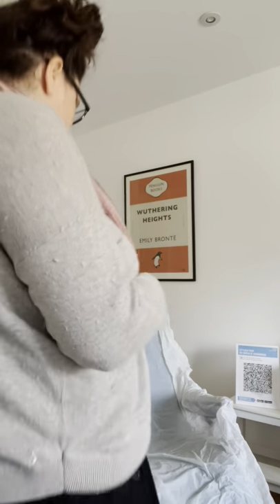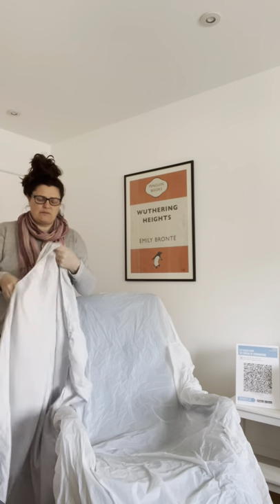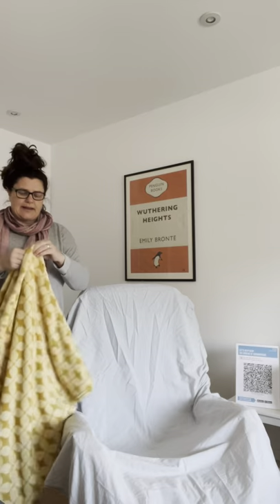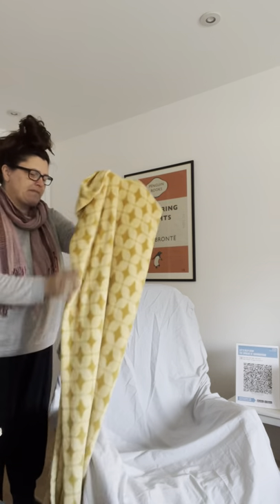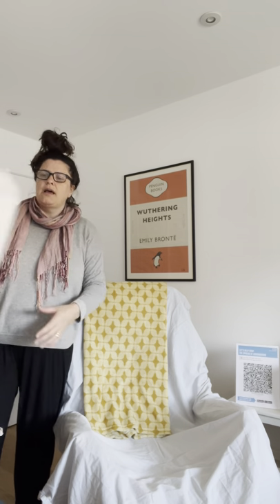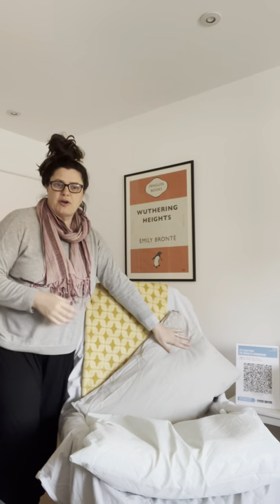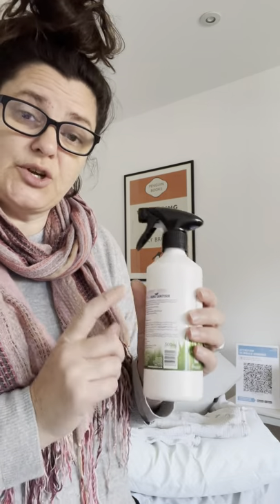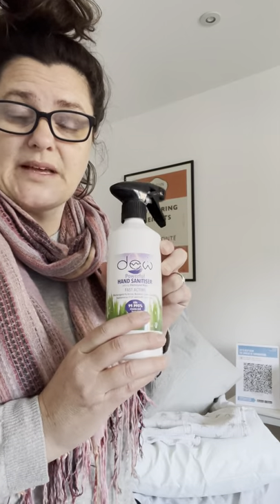Setting up your treatment room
If you're considering using linens in your treatment room then here are my top tips to keep your washing to a minimum - made just after the covid pandemic.